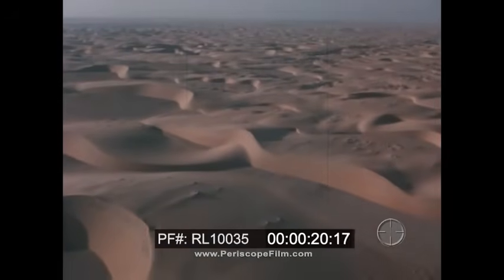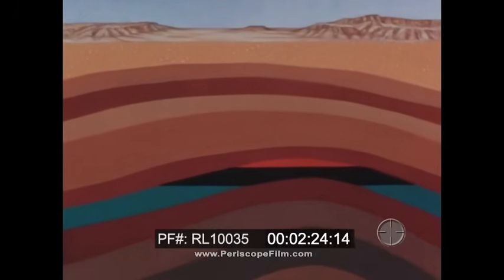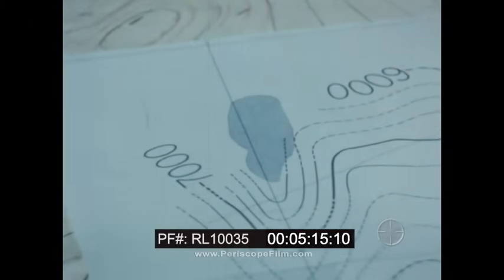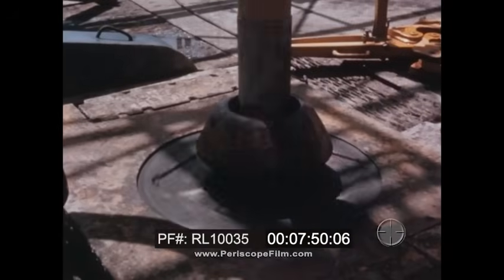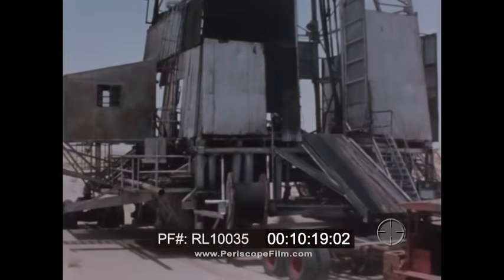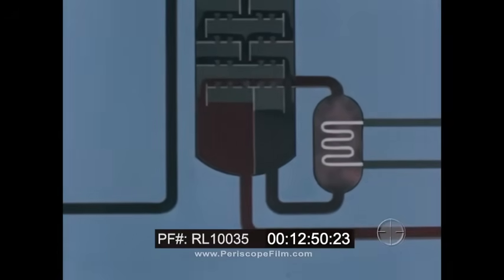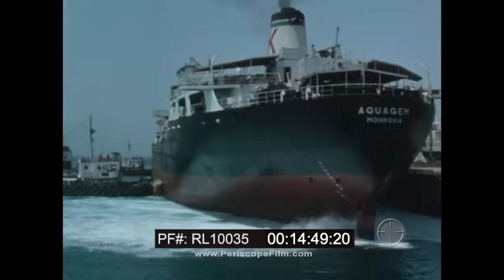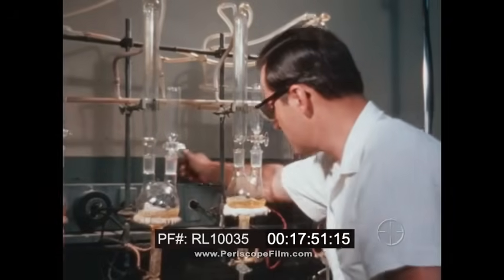“ THE SCIENCE OF OIL ” 1962 SAUDI ARABIAN OIL PRODUCTION PROMO FILM ARAMCO RL10035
"The Science of Oil" was produced by filmmaker Richard Lyford for ARAMCO, also known as the Saudi Arabian Oil Corp. ARAMCO is a massive oil giant; the largest oil producer and repeated winner of the largest annual profits in global corporations and the second largest oil company in the world by revenue. The oil giant is headquartered in Dhahran with origins beginning with oil shortages of WW1.  This intricately made film includes mock up images of oil fields and live shots of the Ras Tanura Oil Field. The film explains how fossil fuels are formed as well as how to search for oil including the intricate process for drilling and various tools used.

The camera spins over sands (:16); the narrator muses over sources of dark oil hidden below. The film is presented by the Arabian American Oil Company (:38). A map of Saudi Arabia (1:01) notes locations of mountain ranges. The formation of the country from the sea (1:21) leads to an explanation of the creation of fossil fuels and oil reservoirs (2:30). Samples of rocks collected from Saudi Arabia (2:44) prove to contain fossils. A C-500 Winch (3:05) tugs an oil drill forward. A small unidentified propeller plane drives up (3:18). Aerial shots of an oil drilling operation lead to the question of how to search for oil (3:23). The quest begins with aerial photographs and ground surveys (3:37). Exploratory wells are dug in (3:47) and underground layers of rock are mapped. Instruments used by geologists include the gravity meter (4:02) and the magnetometer (4:05). Geologists stick seismographic instruments stuck in the ground for seismographic surveys (4:21). A charge blows (4:37). The charges are tracked (4:53). Data is recorded (5:03) and records are transferred to maps (5:15). Aerial shots pass over an oil rig (5:22). The oil derrick dips to lift the drill pipe (5:49). Engines supply power to the hoist (5:47). Rotary table (5:51), pipes (5:53) and bit (5:58) are highlighted. The crew screws the bit onto the pipe (6:09). Drilling mud is explained (6:23) and the system is connected (6:29). The driver operates controls of the hoist (6:30) and machinery begins to flow. Engines turn the rotary table (6:36). The rotary table turns the pipe (6:38). The pipe turns the bit and it chews downward (6:48). Mud is cleared of cuttings of rock (7:11). The traveling block and elevators (7:39) lift pipe. Worn out bits are discarded (7:57). The hole is lined with casing (8:35). Cement hardens and the drilling commences (9:10). Core samplings are withdrawn (9:14). Scientists examine collected rock samples at headquarters (9:20). The bit chews through cement (9:44). The tubing pulls up oil (10:06). Tractors drag the rig (10:19). Animations explain how oil moves (10:55). Oil flows to a tank (12:04). Sour crude is explained (12:23). Oil flow within the stabilizers (12:31) is broken down. Pipelines run to the terminal (13:15). Long shots show the Trans Arabian pipeline (13:27). Other pipelines cart gas from the pipeline separator (13:41) plant to injection plants. A scale model relays shape and size of an oil reservoir (14:29). The bulk carrier Aquagem (14:48) awaits a shipment of stabilized crude oil (14:50). The Ras Tanura Refinery (15:05) receives crude unrefined oil. Samples of oil are tested (15:19) and distilled (15:37). Distilling begins in the crude distillation unit (15:52). Animations explain the units (16:30). Shots of the hydroformer and thermal reformer (17:12) follow. Wide shots of the refinery (17:40) and tanks appear (17:47). Chemists treat and blend the oil (17:51). Aviation gasoline bubbles (17:59). Cooking gas is shipped out by truck (18:01). Diesel fuel sits in tanks (18:05). A TWA Boeing 707 soars over (18:10). Massive docked freighter tankers await transport (18:20). Various countries flags wave (18:30) clipped to the vessels and the film concludes.

Filmmaker Richard Lyford worked for Walt Disney and made a series of films in Saudi Arabia in the early 1950s. He co-directed the Academy Award winning film, "The Titan".

Motion picture films don't last forever; many have already been lost or destroyed. For almost two decades, we've worked to collect, scan and preserve the world as it was captured on 35mm, 16mm and 8mm movies -- including home movies, industrial films, and other non-fiction.